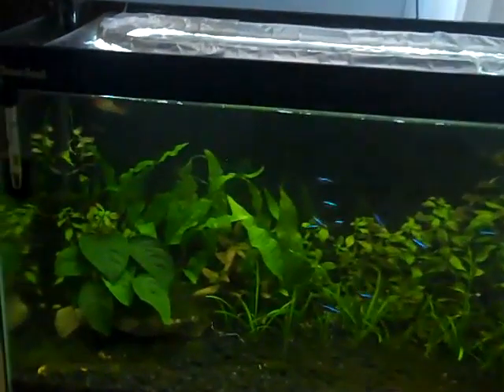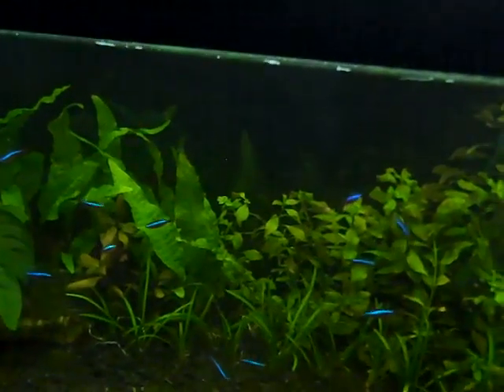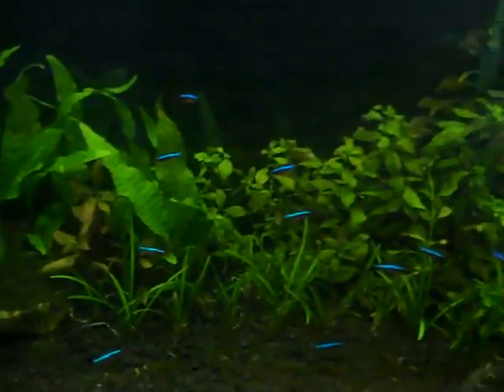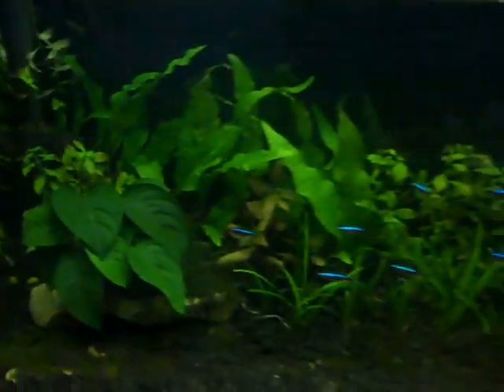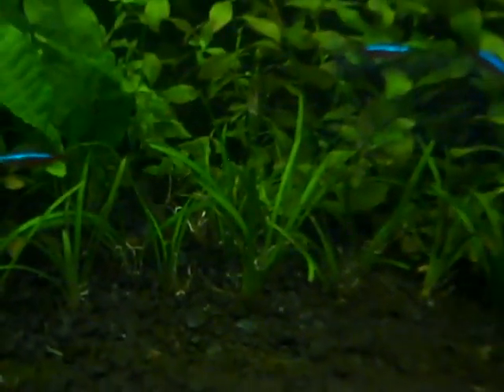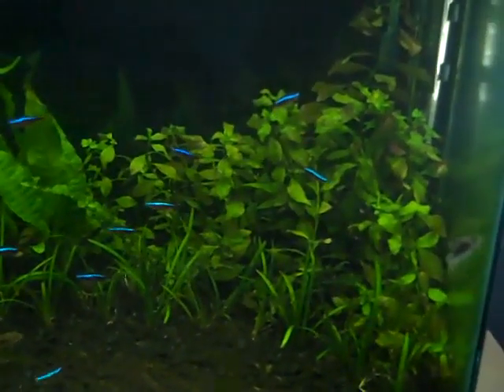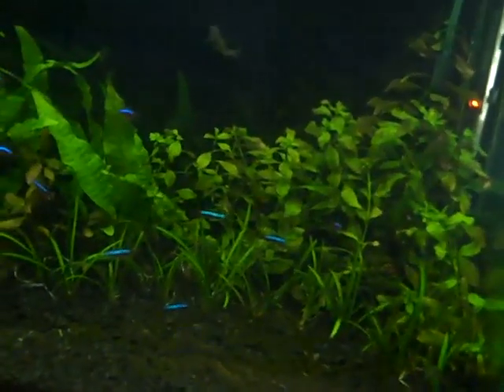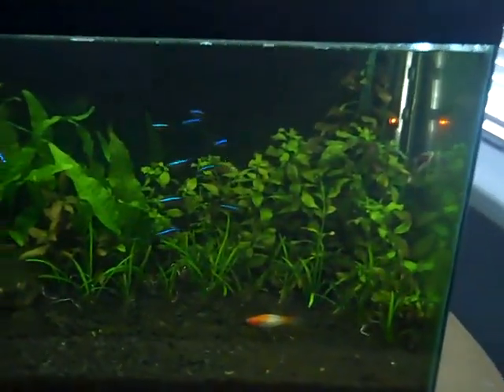Foreground Plants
A request vid on foreground plants, I tell you all I know on different types and requirements.